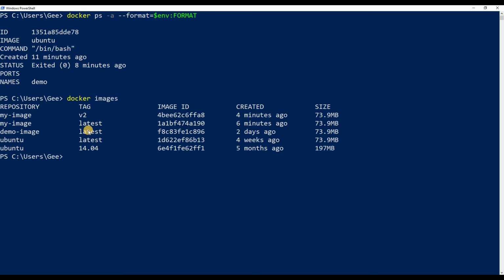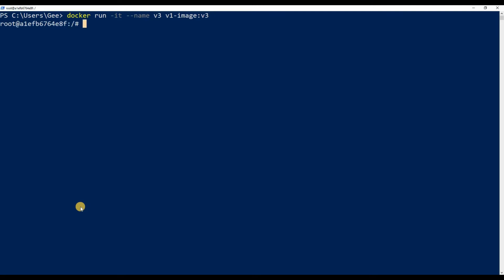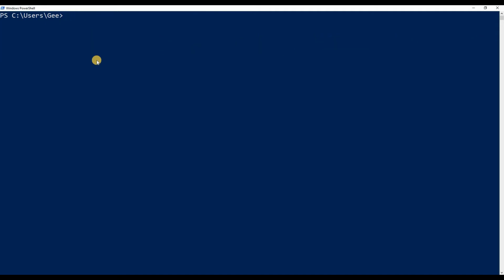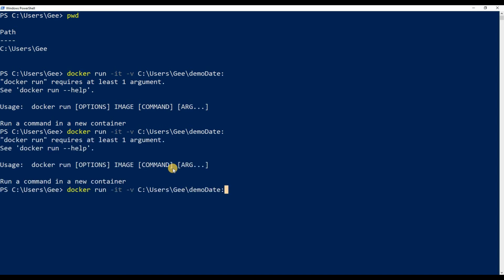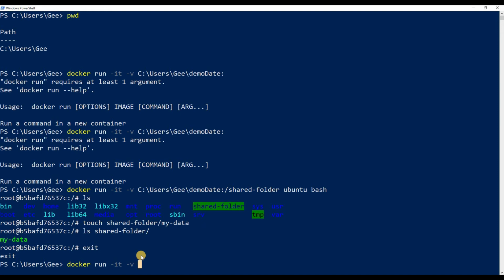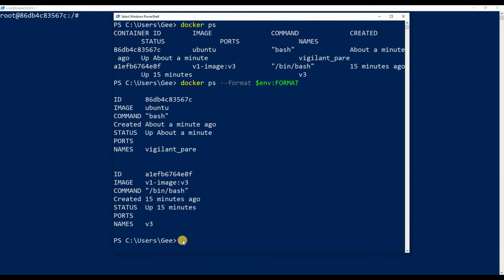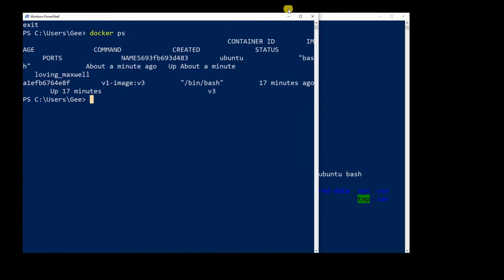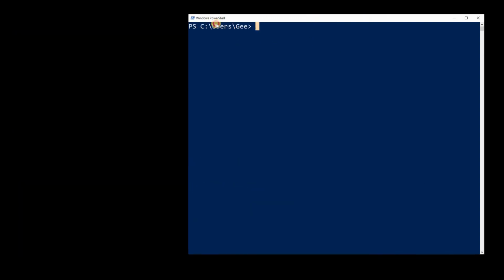Docker - Images / Volumes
We are taking a deeper dive over images and volumes